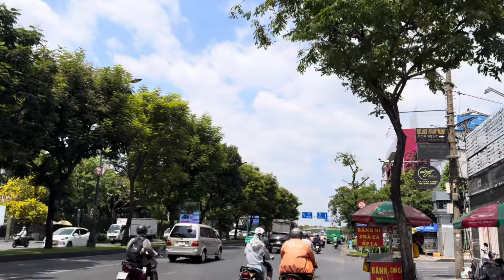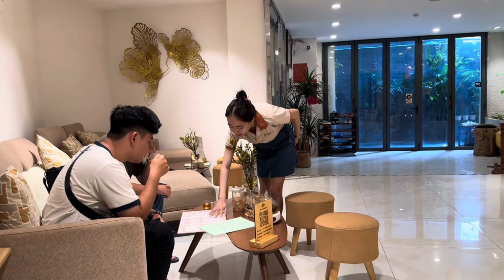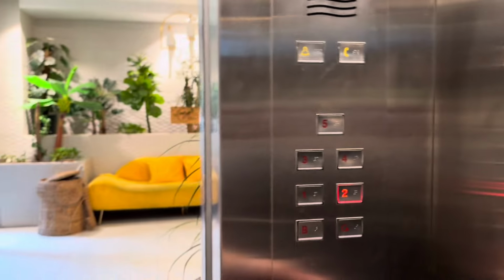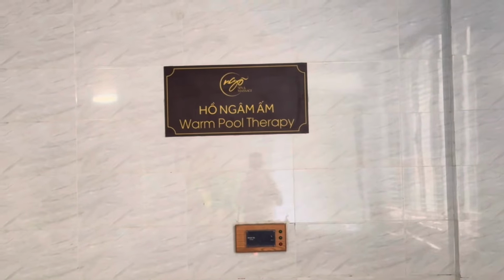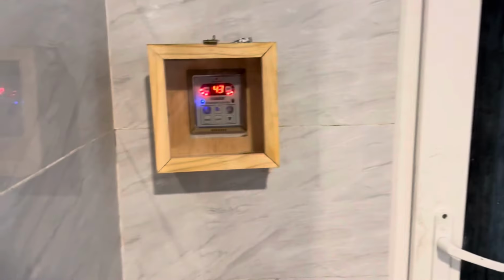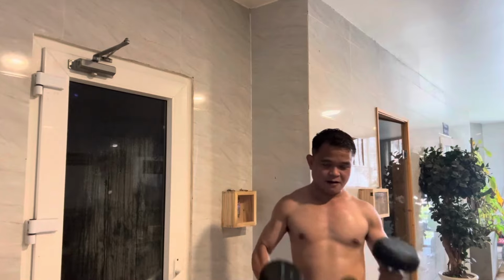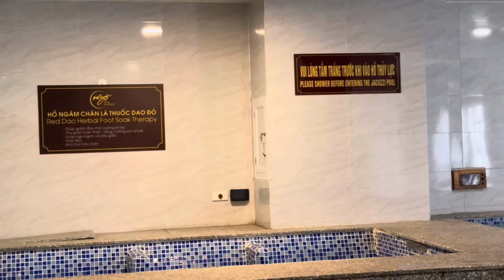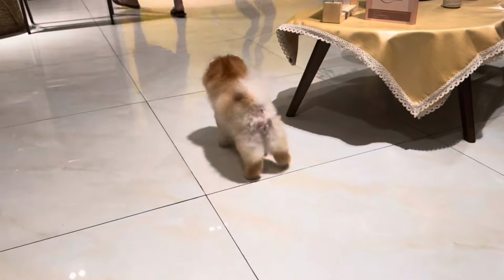Ngo Spa and Massage in Saigon | Tourists and Expats Friendly| Clean and Affordable for Men and Women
If you are visiting Saigon, I highly recommend this place to relax. You will feel at home. The staff are polite and cheerful and their massage skills are top-notch. It’s clean and affordable. It’s near the airport and very accessible.

You can find them here. They are also very responsive in messenger. I’ve been here more than 10 times already.

44 Cửu Long, Phường 2, Quận Tân Bình, Ho Chi Minh City, Vietnam, 700000

From the SPA:
🍀 Ngõ Spa xin chào và chúc bạn một ngày tốt lành ! Bạn quan tâm dịch vụ nào tại nhà Ngõ vui lòng cho Ngõ biết nhé.
Để hỗ trợ đặt lịch và tư vấn nhanh nhất, bạn cũng có thể gọi hoặc nhắn tin cho chúng tôi qua số hotline (Inbox, Call, Sms, Zalo, Viber, WhatsApp).
Rất hân hạnh được phục vụ quý khách !

🍀Welcome to Ngõ Spa. We wish you have a nice day !